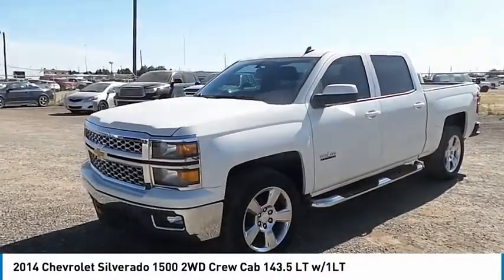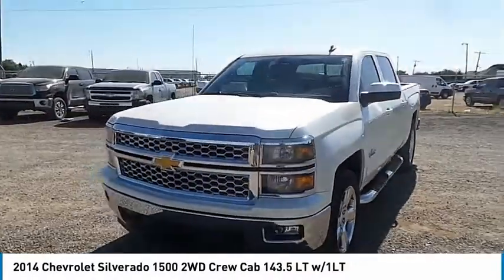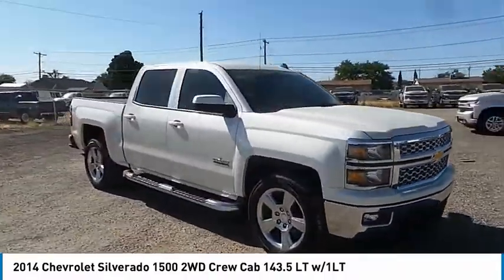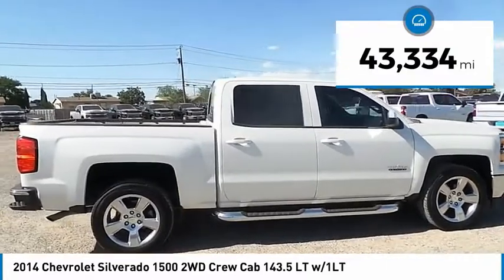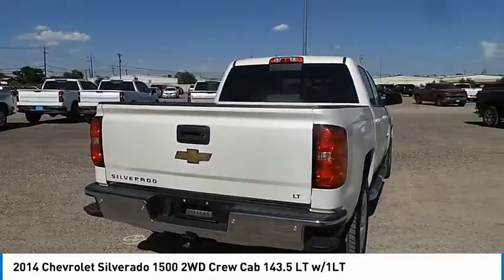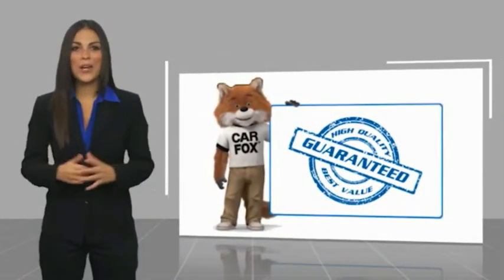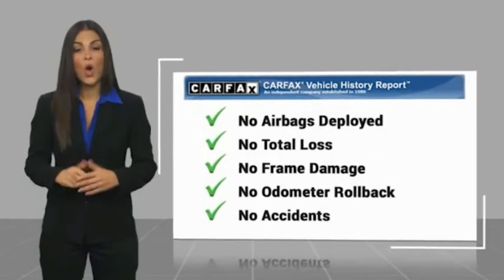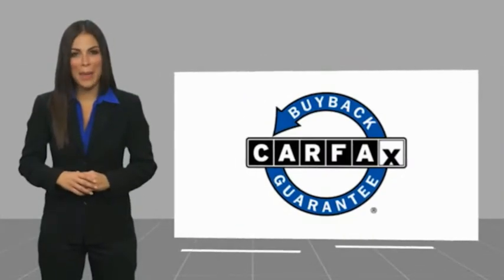2014 Chevrolet Silverado 1500 Midland Texas EG496337T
2014 Chevrolet Silverado 1500 2WD Crew Cab 143.5 LT w/1LT

LOW MILES - 42,292! LT trim. EPA 23 MPG Hwy/16 MPG City! Heated Seats, Hitch, TRAILERING PACKAGE, LPO, ASSIST STEPS, CHROMED TUBULAR, 4... Onboard Communications System, CD Player, Chrome Wheels, TEXAS EDITION, 1LT TRIM CLICK NOW! KEY FEATURES INCLUDE CD Player, Onboard Communications System, Chrome Wheels. Keyless Entry, Privacy Glass, Steering Wheel Controls, Heated Mirrors, Electronic Stability Control. OPTION PACKAGES TEXAS EDITION, 1LT TRIM includes (DP6) body-color mirror caps, (D75) body-color door handles, Texas Edition badging and 20 wheels. (Includes (Z82) Trailering Package, (G80) locking differential and (RD4) 20 x 9 polished-aluminum wheels. LT CONVENIENCE PACKAGE includes (AG1) driver 10-way power seat adjuster with (AZ3) bench seats only, (CJ2) dual-zone climate control, (BTV) Remote Vehicle Starter system, (IO5) MyLink 8 Diagonal Color Touch audio system, (UVC) Rear Vision Camera, (C49) rear-window defogger and (KI4) 110-volt power outlet (Includes (T3U) front fog lamps. ENGINE, 5.3L FLEXFUEL ECOTEC3 V8 WITH ACTIVE FUEL MANAGEMENT, DIRECT INJECTION AND VARIABLE VALVE TIMING includes aluminum block construction with Flex Fuel capability, capable of running on unleaded or up to 85% ethanol (355 hp [265 kW] @ 5600 rpm, 383 lb-ft of torque [518 Nm] @ 4100 rpm; more than 300 lb-ft of torque from 2000 to 5600 rpm), LT PLUS PACKAGE includes (UG1) Universal Home Remote, (UD7) Rear Park Assist, (JF4) power adjustable pedals, (A48) rear sliding power window and (C49) rear-window defogger, TRAILERING PACKAGE includes trailer hitch, 7-pin and 4-pin connectors (Includes (G80) locking rear differential. LPO, ASSIST STEPS, CHROMED TUBULAR, 4 ROUND, SEATING, HEATED DRIVER AND FRONT PASSENGER, SEATS, FRONT 40/20/40 SPLIT-BENCH, 3-PASSENGER WHY BUY FROM US At All American Chevrolet of Midland Plus TT&L and fees. Price contains all applicable dealer incentives and non-limited factory rebates. You may qu